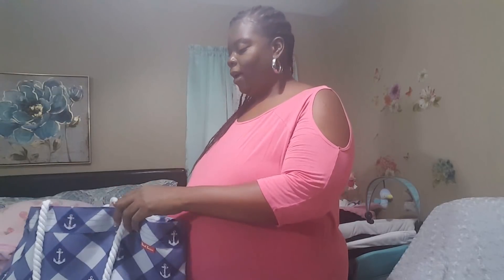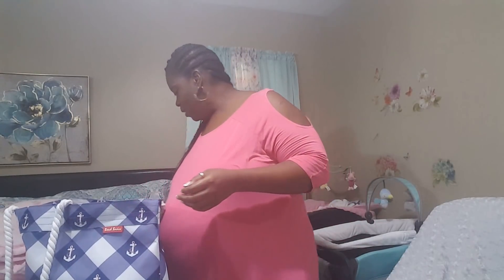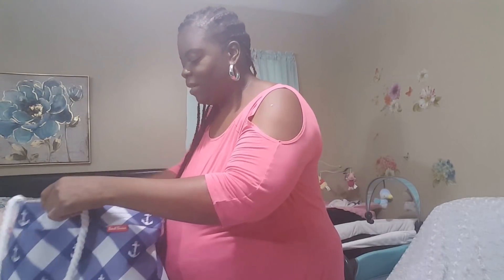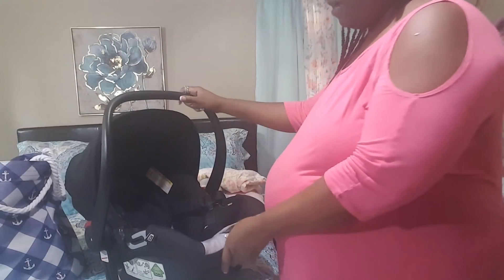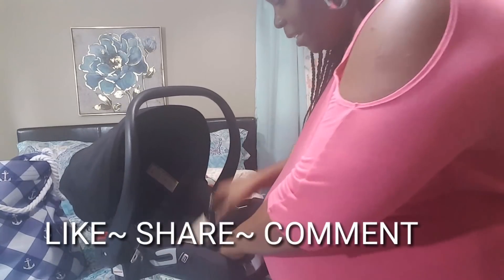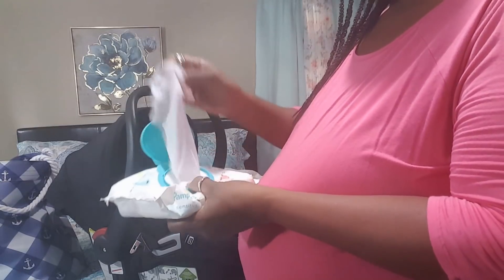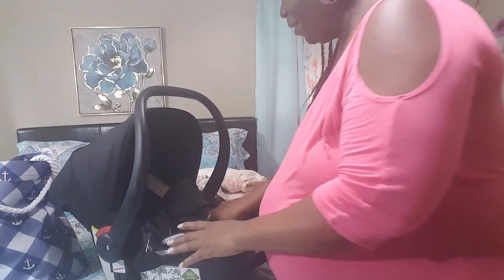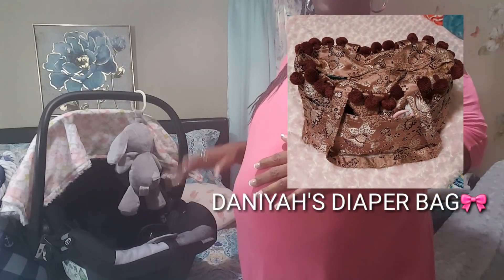WHAT'S IN MY HOSPITAL BAG? | GETTING THE CARSEAT READY | IS THE BABY COMING? CALLING MY MIDWIFE...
Ms. Buffy My Midwife: "Ambrosia's Doll House"  Channel On Youtube

@PAMPERED BABIES NURSERY